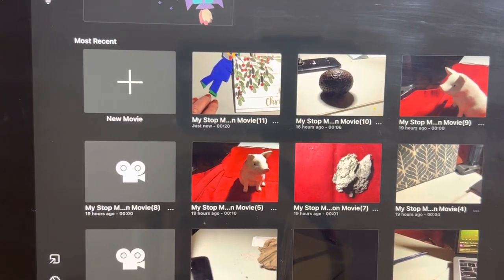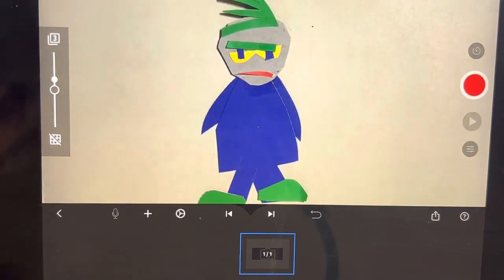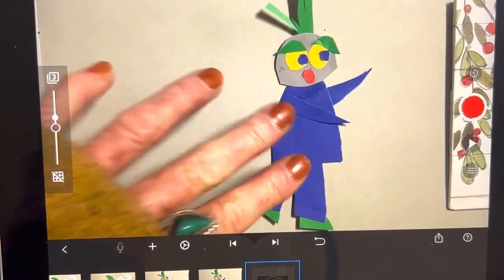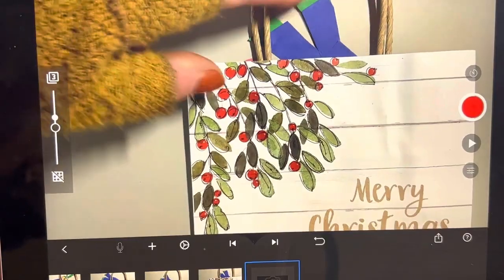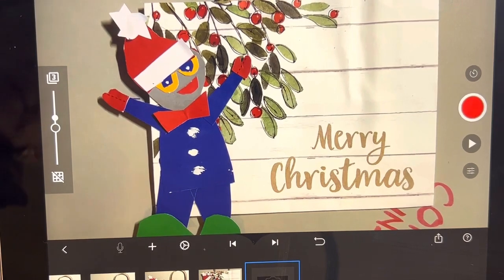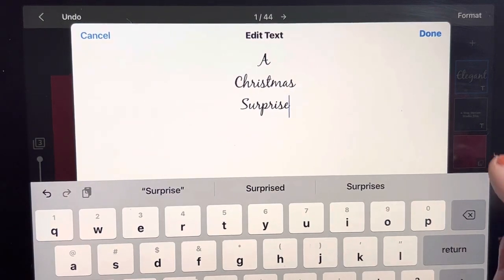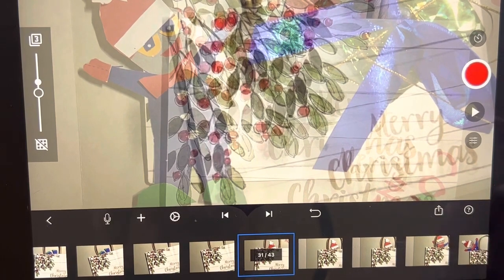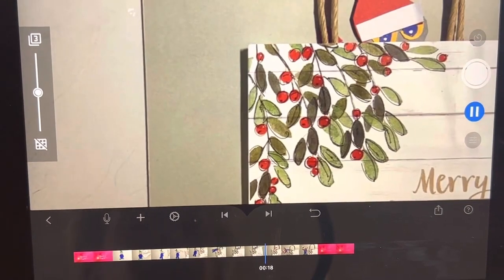Stop Motion Tutorial